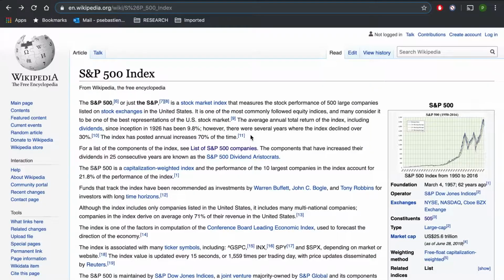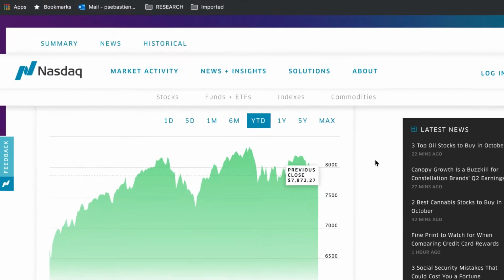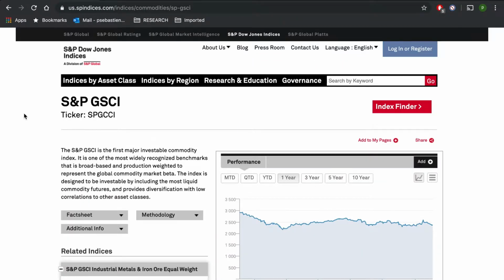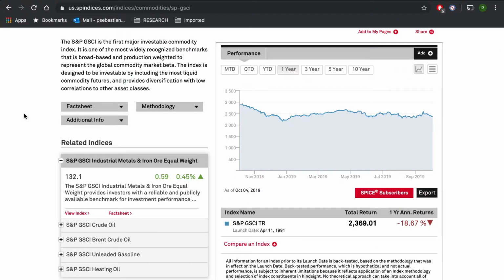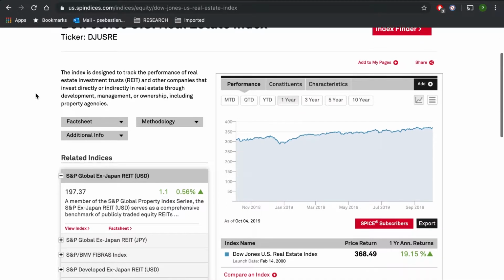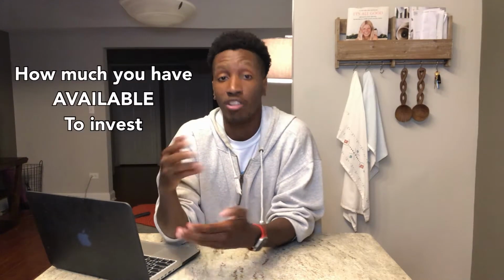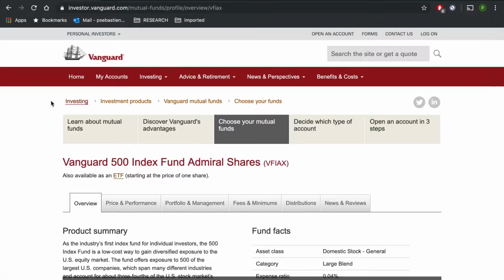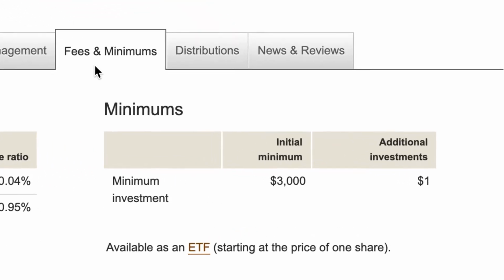Bonds, mutual funds, ETFs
This week I’m digging a little deeper on different ways to invest your money in the stock market such as in bonds, mutual funds, index funds, and ETFs. If you haven’t watched my video from last week yet, I suggest going back to watch that first to hear about the basics of how stocks work. I hope to hear from you guys on what you look for when choosing how you invest!